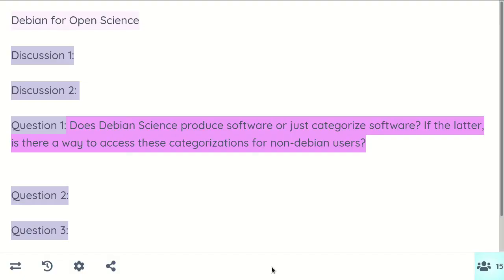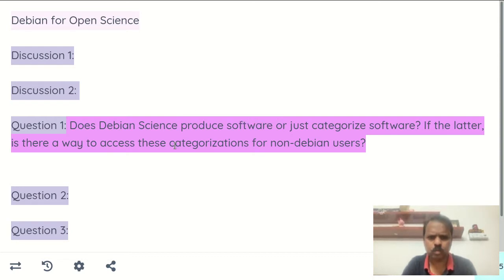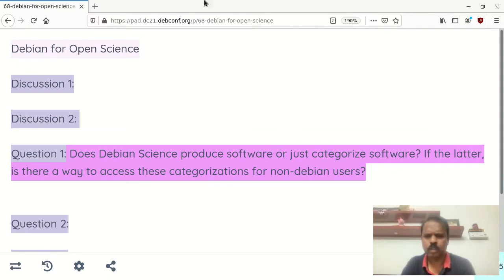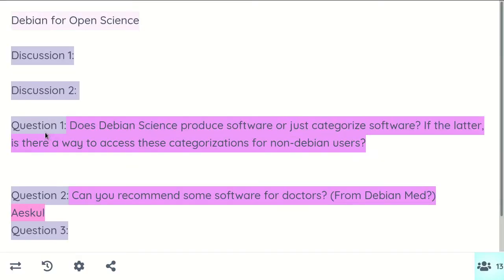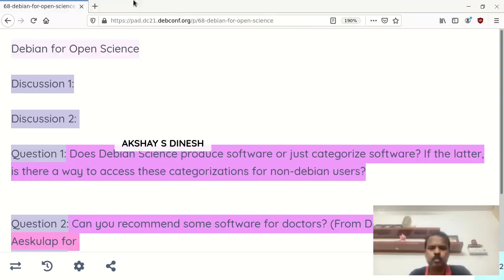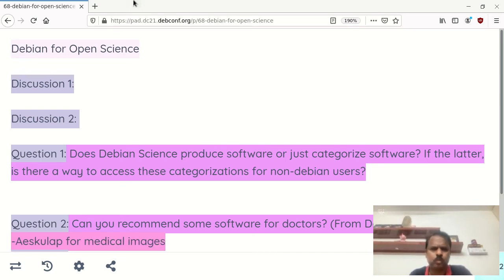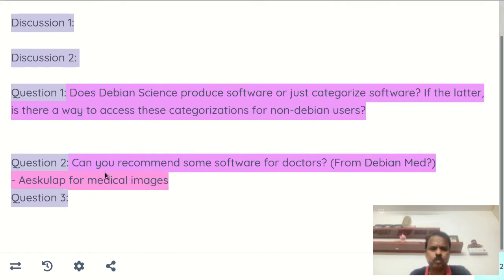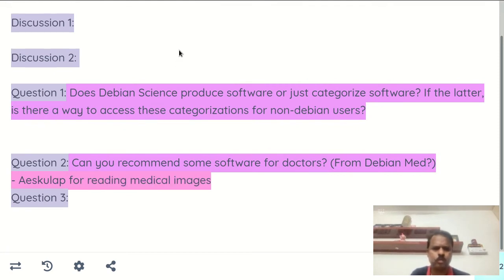Debian for Open Science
by Sridhar Gutam

Scientists and researchers need tools to share their works openly to invite collaborations and feedback. Though there is free and open-source software available to use for the journal publications and repositories, specific instances need to be developed and to be contributed by the Debian community so that the communities of researchers can use the packages to share their data & information. And the shared data and information then can be used to study and new knowledge can be generated. This proposed talk is to put forth the idea and the means for Debian packages for Open Science.

Room: Talks 1
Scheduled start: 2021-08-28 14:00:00